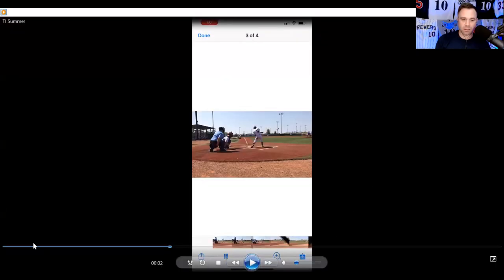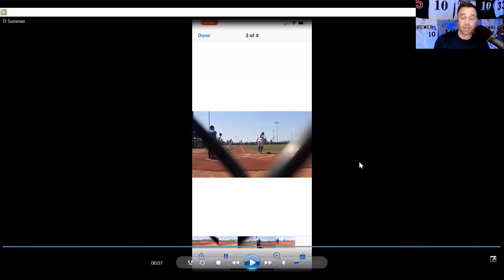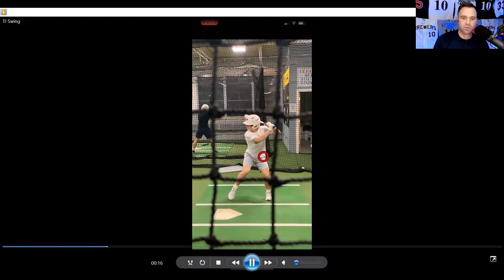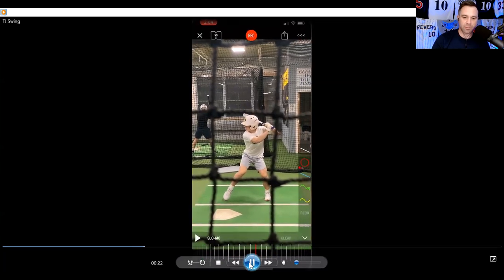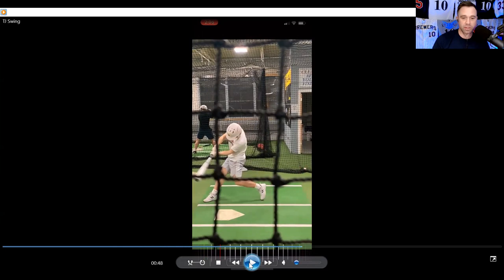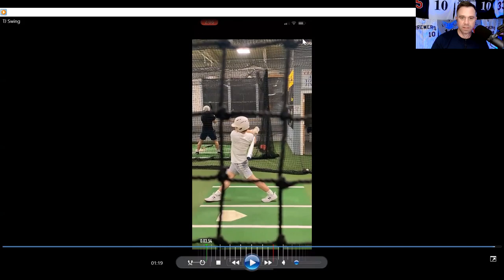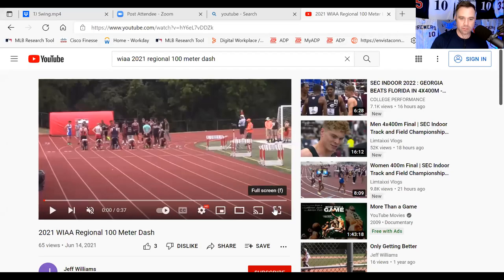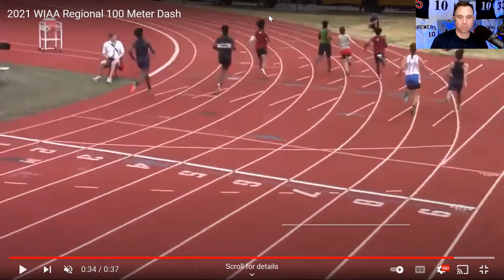Vinny Rottino Baseball Academy Ep.23: TJ Williams Is An 80 Runner! Will Play In MLB!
Vinny Rottino Baseball Academy Ep.23: TJ Williams Is An 80 Runner! Will Play In MLB!  80 runners are very rare and TJ Willams is an 80 runner.  He can play SS, 2B and CF.  Turning 18 on April 24th he is committed to Heartland Community College.  Highly skilled player to go along with the talent.  Very short and compact swing line drive hitter who will learn to tap into some power.  Tony Compana of the Chicago Cubs is the comp with more hit tool and similar ability to steal bases and defend.  A great kid with a great head on his shoulder.  A confident player who works his tail off to get to where he wants to go someday.

Remember to send in videos to @vinnyrottino, @dom_cotroneo, or @lockedonbrewers to get your swing analyzed by former Major League Baseball player, former Milwaukee Brewers player and former Texas Rangers scout Vinny Rottino.

Also, be sure to tune into Locked On Brewers Podcast as your first listen everyday to hear Vinny Rottino (@vinnyrottino) and Dom Cotroneo (@dom_cotroneo) talk about your Milwaukee Brewers.